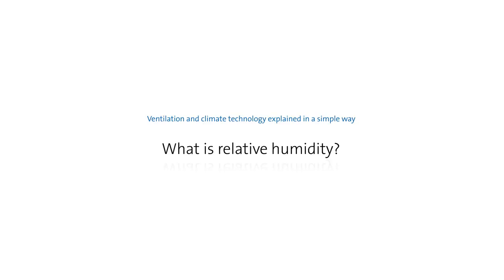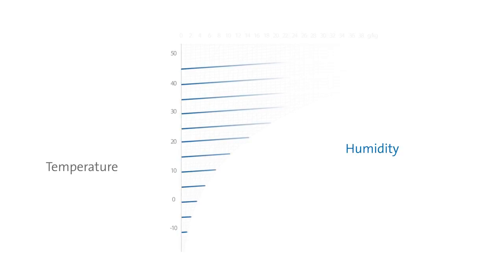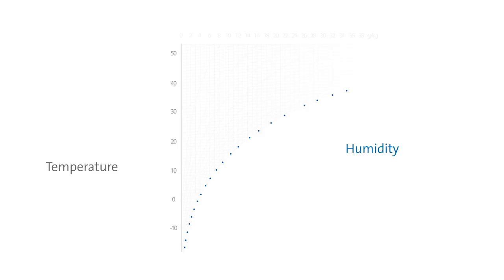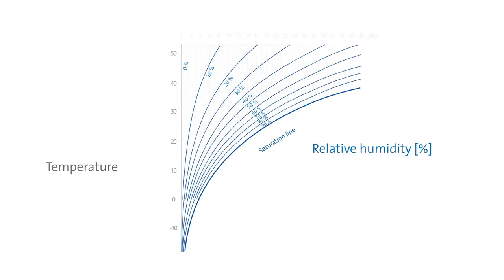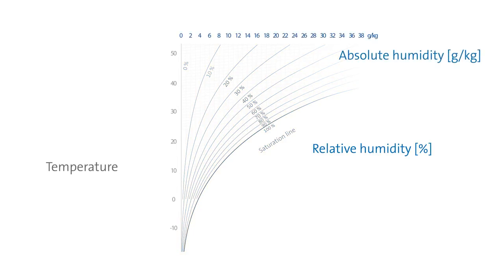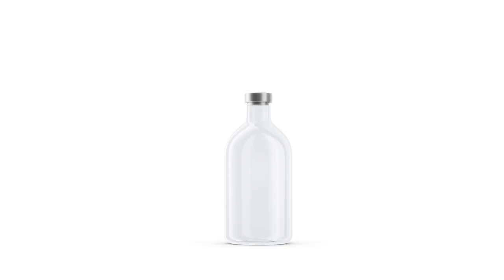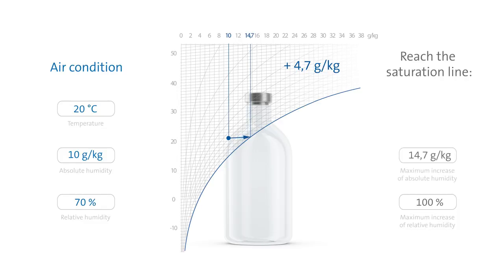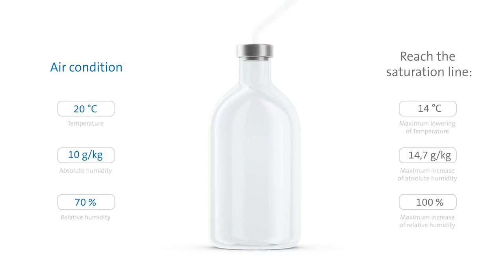Hvad er relativ luftfugtighed - RH %